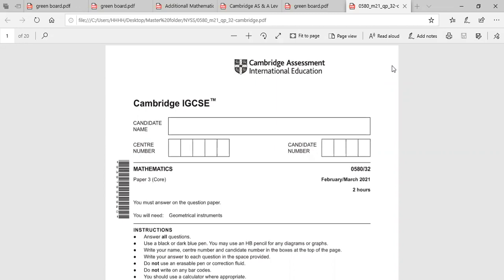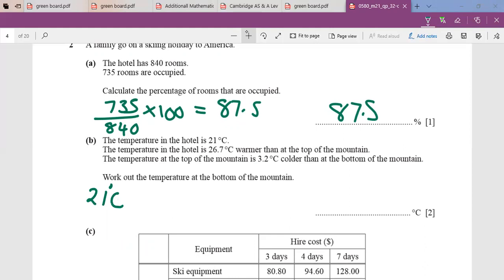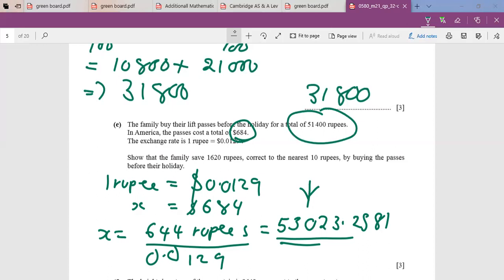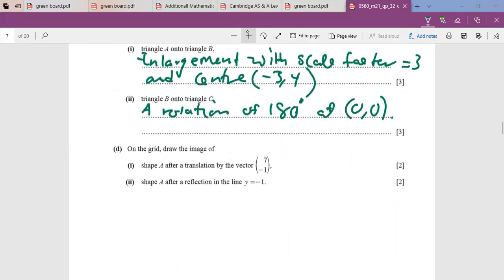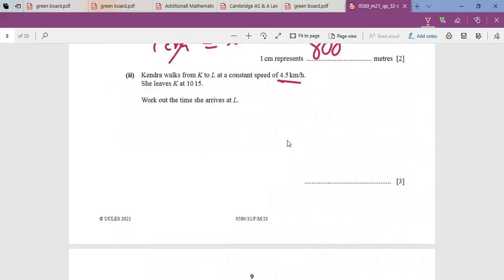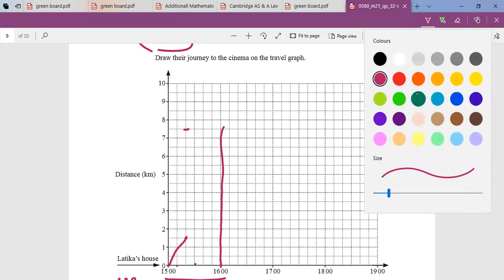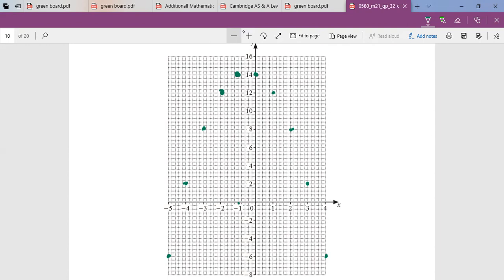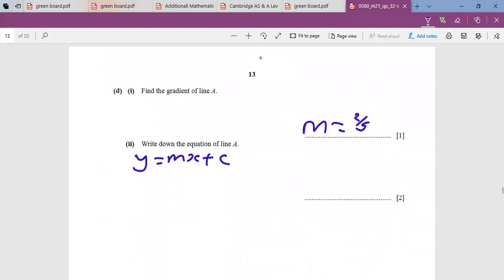CAMBRIDGE -FEBRUARY/ MARCH 2021/ IGCSE/ 0580/ 32/ MATHEMATICS(CORE) PAPER 3(SOLVED SOLUTIONS)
This video tries to solve the IGCSE 2021 mathematics paper 3 for February/March  Examinations.#0580/32.Kindly note that for Question  3 & Question 4,a candidate needs to use  geometrical instruments so as to get the correct answer.